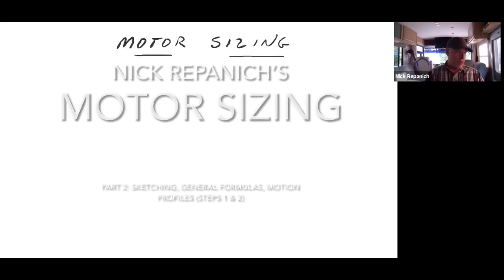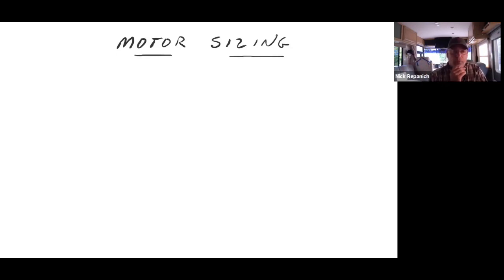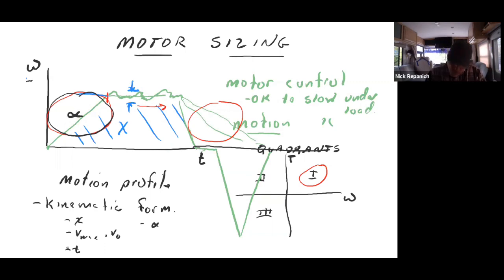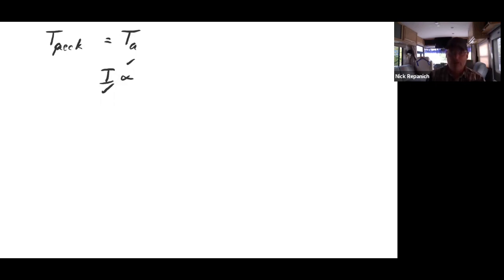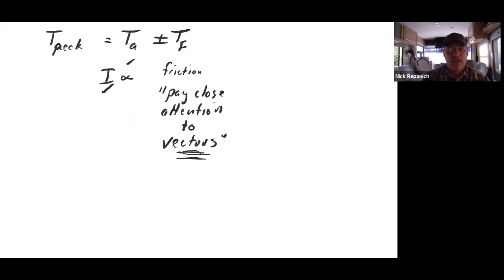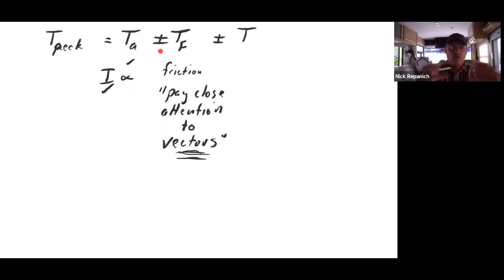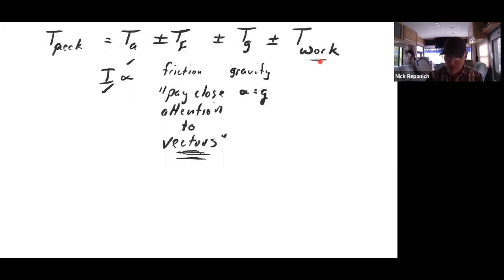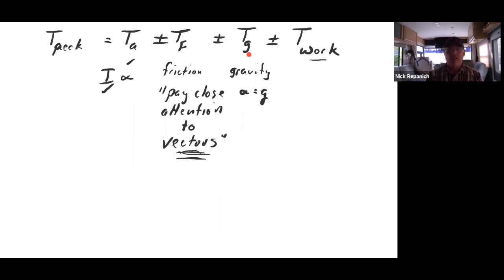MOTOR SIZING Part 2: General Formulas, Motion Profiles (Steps 1 & 2)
If I were to add one thing, it would be to sketch the system starting on a piece of blank white paper, and use at least half the page.  Draw not just FBD’s, but 3D “enough” to show the inertias.  Then start labeling.  The motion profile section includes some secret sauce formulas of mine meant to reduce motor sizes without sacrificing the Factor of Safety.